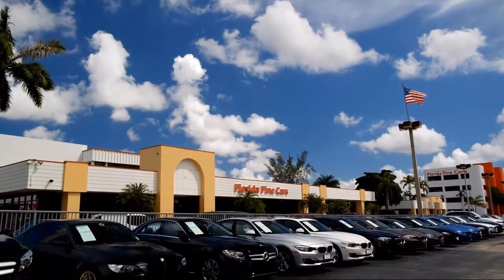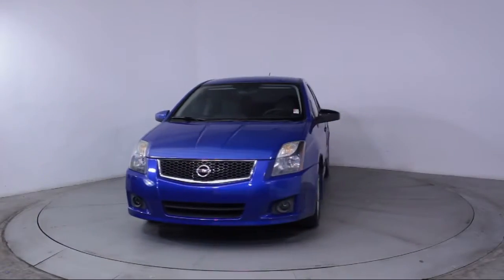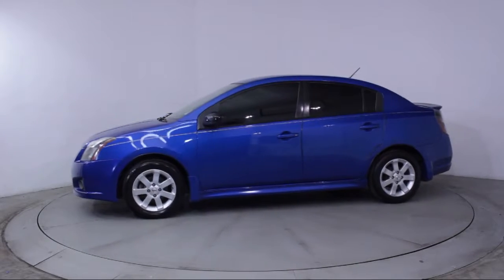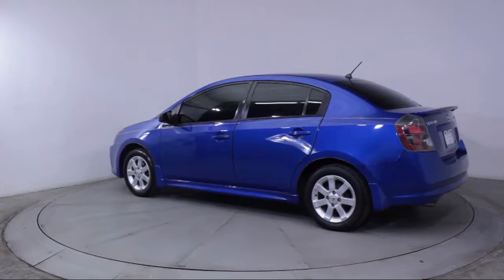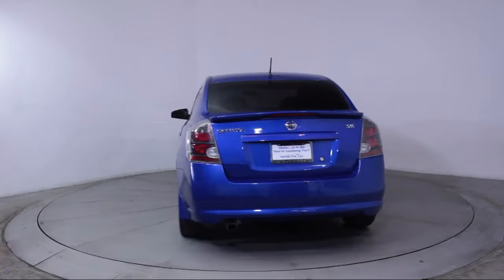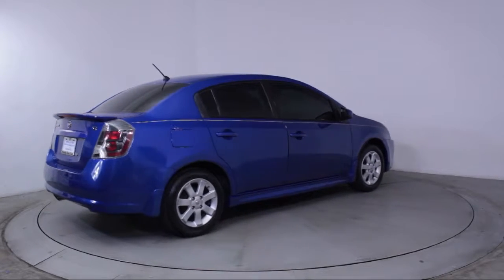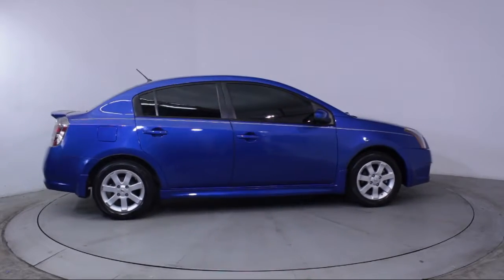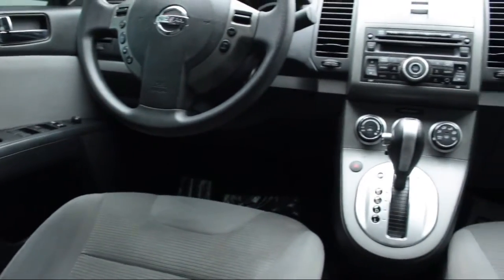2011 Nissan Sentra Sedan 2.0 Sr For sale in Miami Fort Lauderdale Hollywood West Palm Beach - Flo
2011 Nissan Sentra Sedan 2.0 Sr Stock Number: 86963 Vin:3N1AB6AP3BL652438.